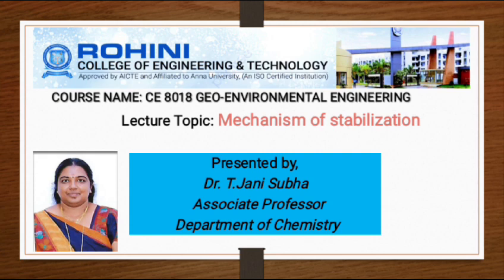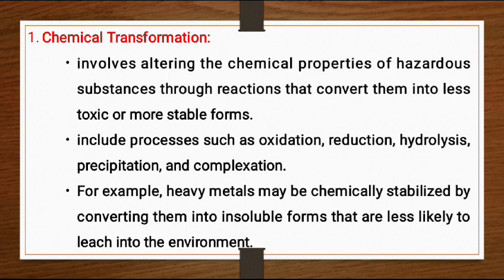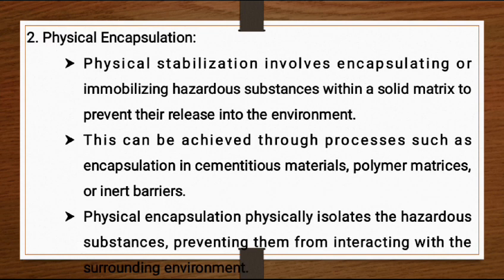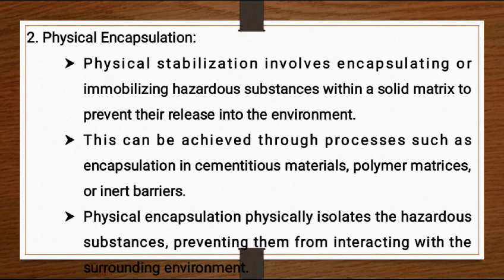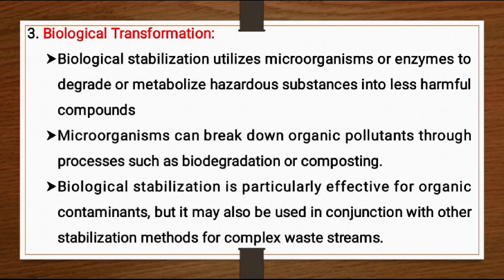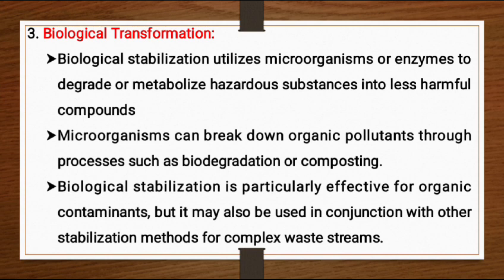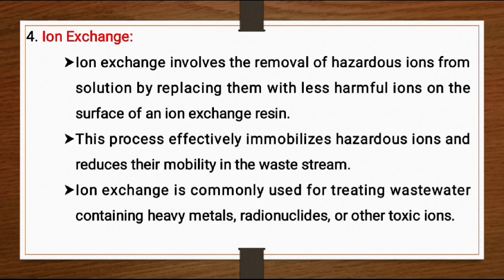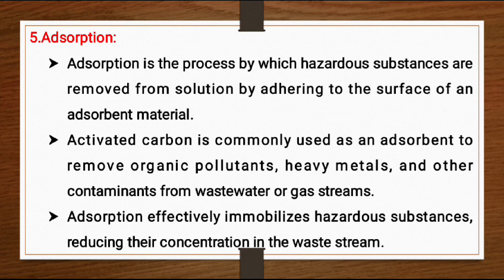4.2 Mechanism of stabilization